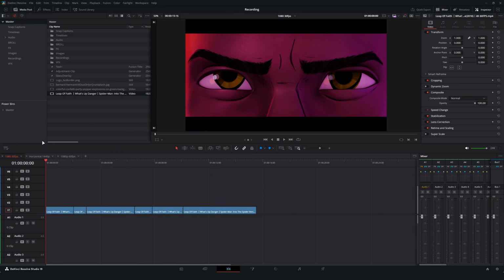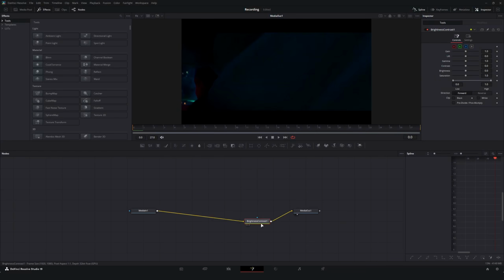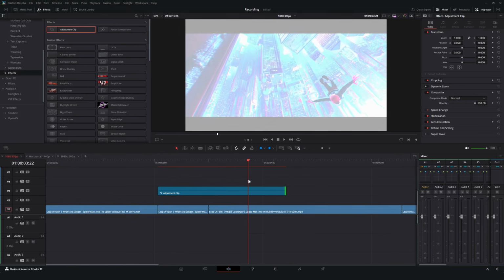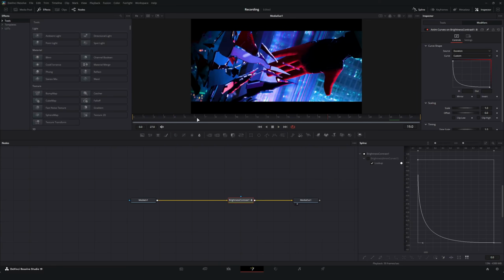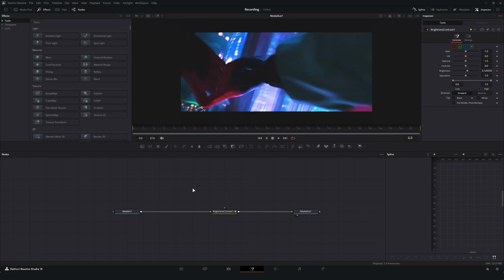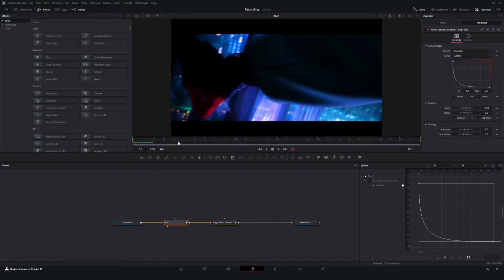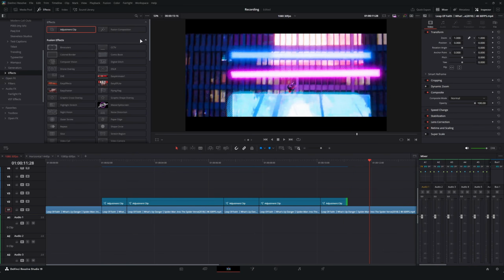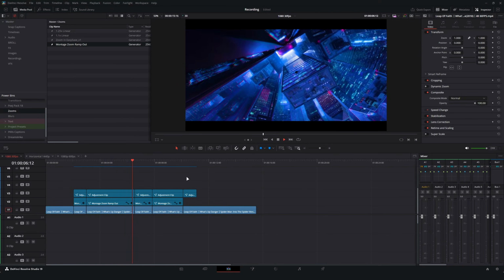A Slightly More Advanced Camera Flash Effect in Davinci Resolve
This is not the quickest way to do it once, but it will be the fast way to set up this effect for long term success

My go to source for Music and SFX. Get a Month FREE and check out there DaVinci Resolve plugin!